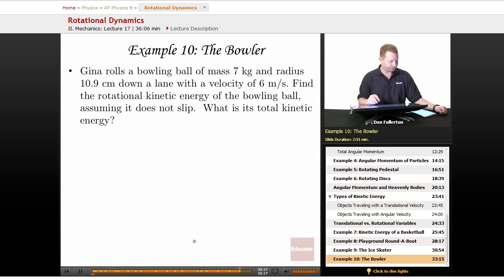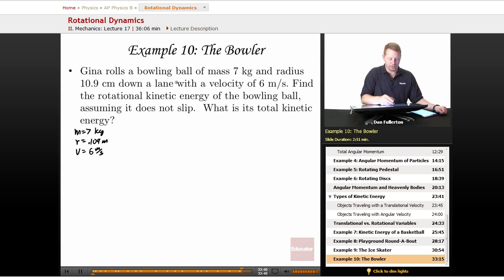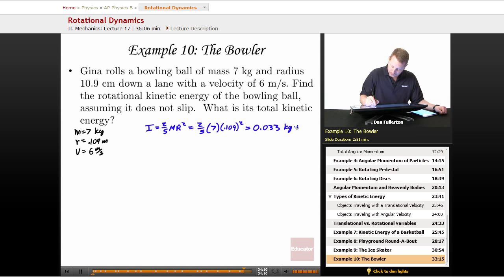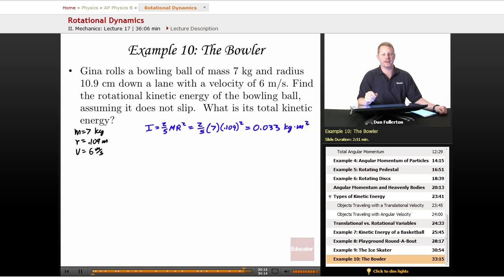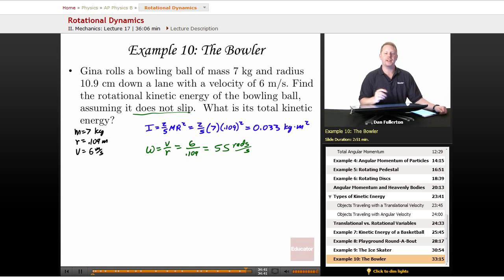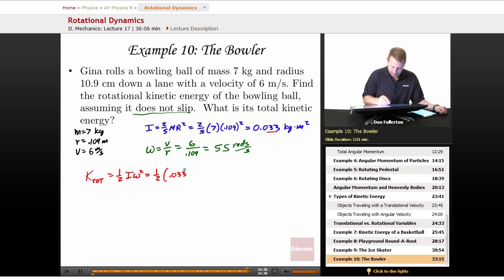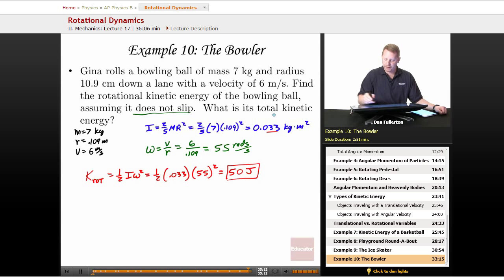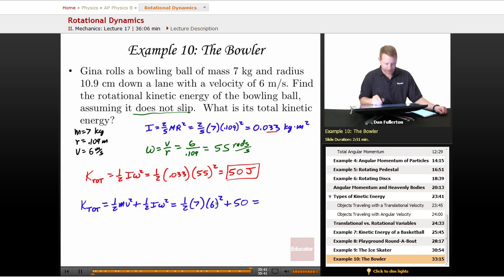Rotational Dynamics Example | AP Physics 1 & 2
Example of rotational dynamics from Educator.com’s AP Physics 1 & 2 class. Want more video tutorials? Our full lesson includes in-depth explanations and even more worked out examples.

In this video, we'll discuss rotational dynamics. You'll learn how to find the rotational and total kinetic energy of a bowling ball.

Like other instructors such as Yau-Jong Twu, Flipping Physics, Bozeman Science, and Dan Fullerton? Our AP Physics instructor is pretty awesome too. Professor Fullerton obtained his B.S. and M.S. in Microelectronic Engineering from the Rochester Institute of Technology (RIT) and his secondary physics teaching certification from Drexel University. He taught undergraduate and graduate Microelectronic Engineering courses at RIT for 10 years, and High School Physics since 2007. He was recently named a New York State Master Physics Teacher, and is the author of AP Physics 1 Essentials, Honors Physics Essentials, and Physics: Fundamentals and Problem Solving. Professor Fullerton also works out an entire AP exam including all multiple choice and free response questions.